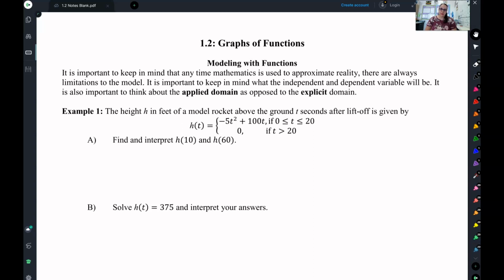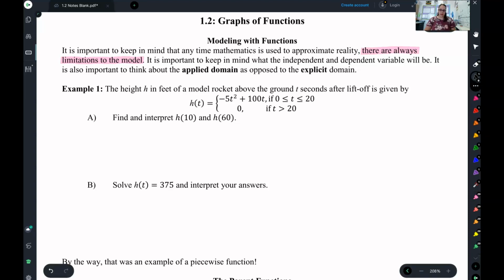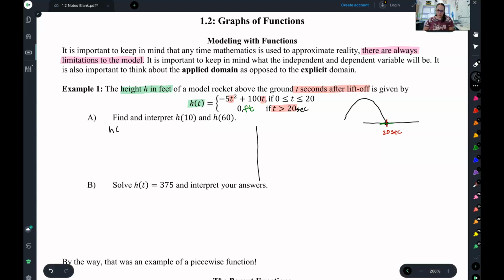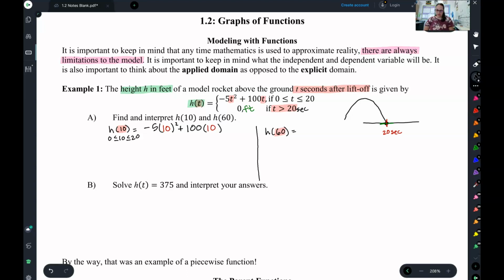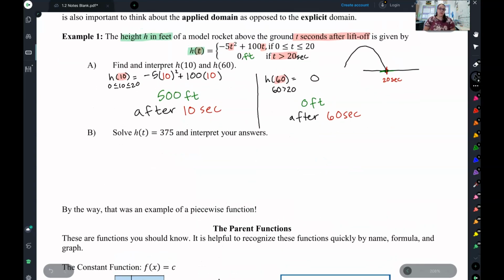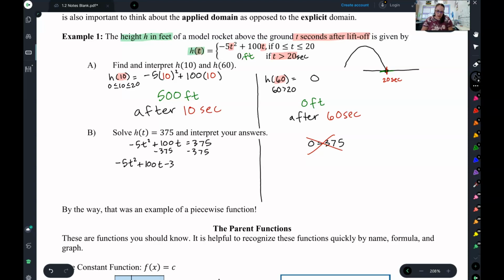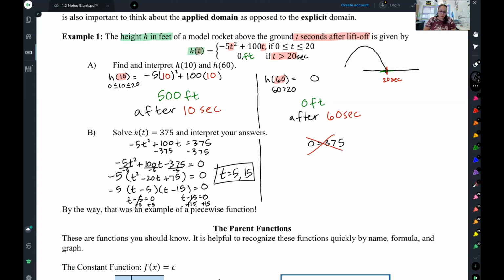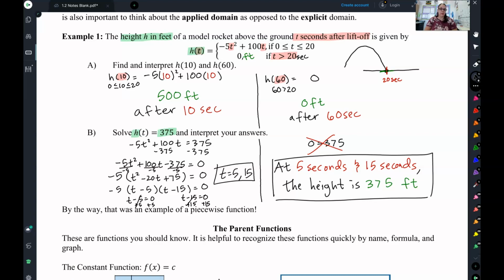CE1050 1.2 Lesson Pt 1